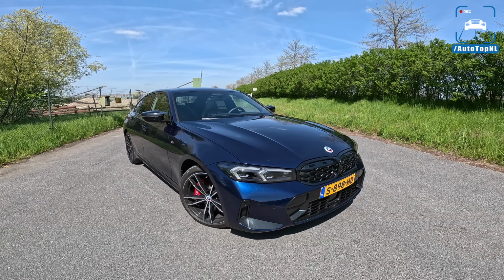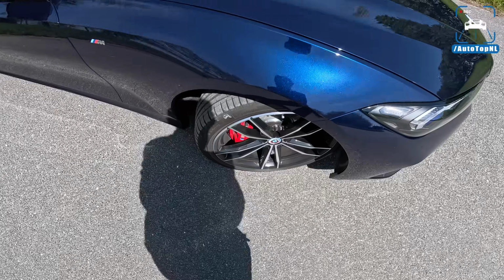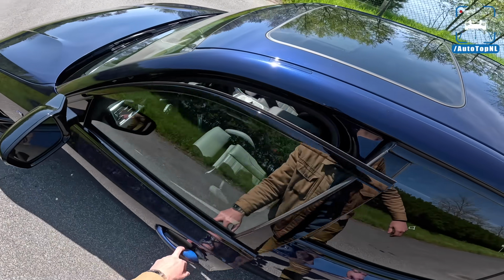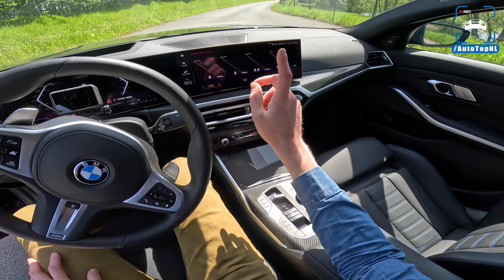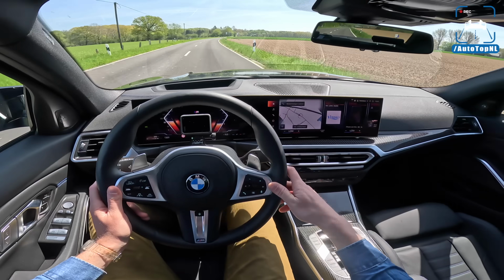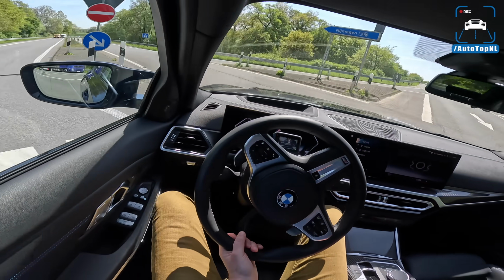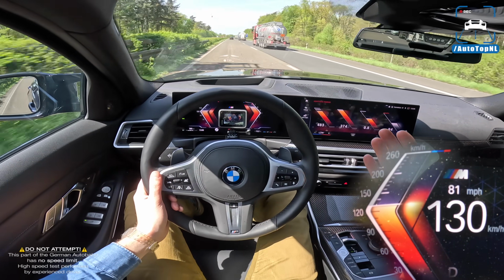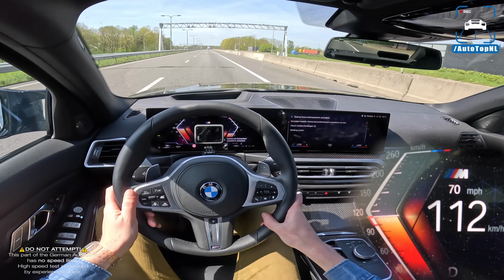2023 BMW M340i LCI REVIEW on AUTOBAHN | The PERFECT DAILY?!